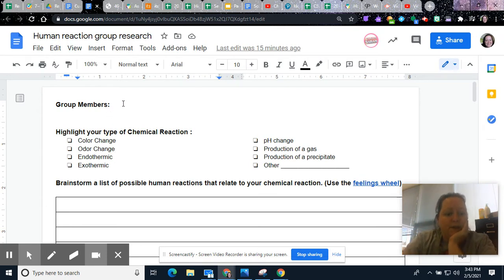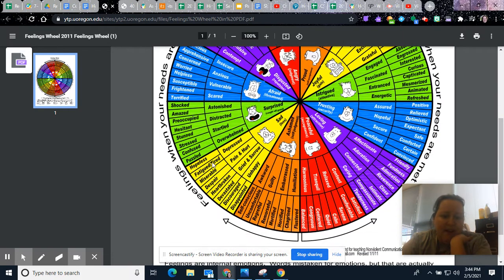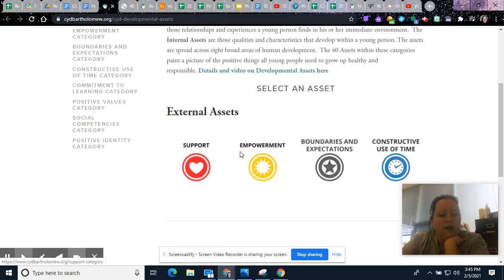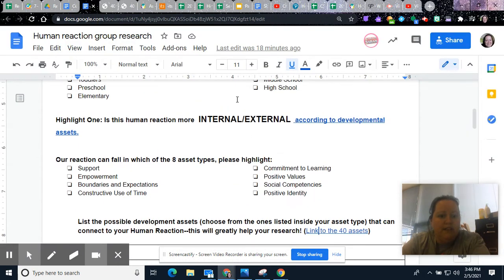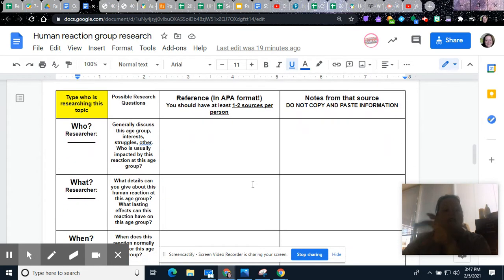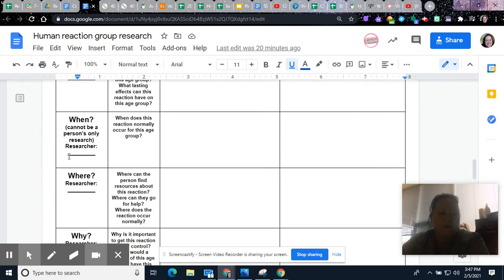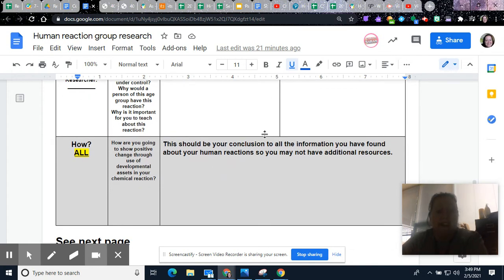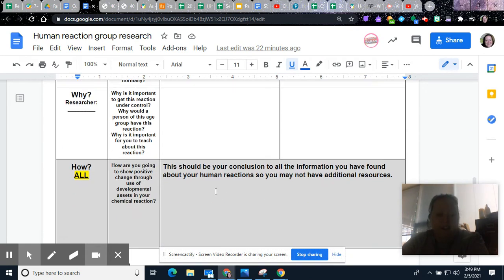Human Reaction Research explanation